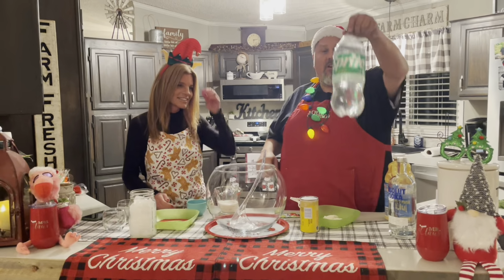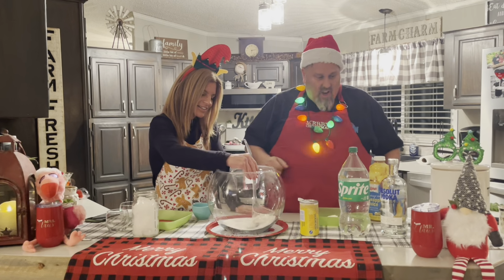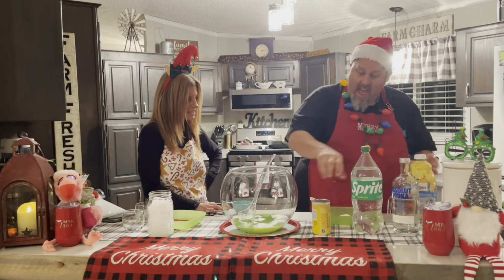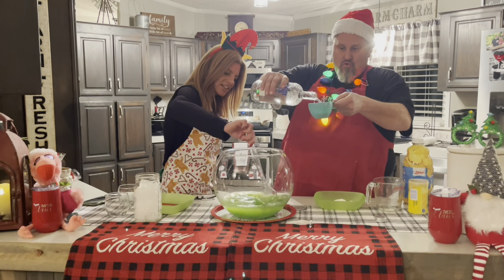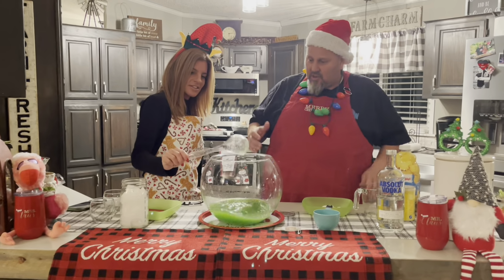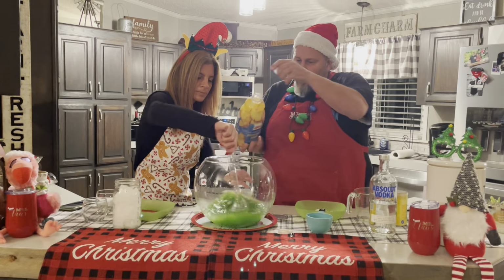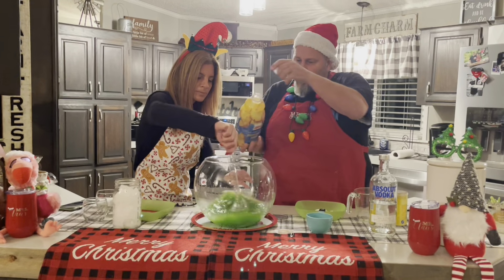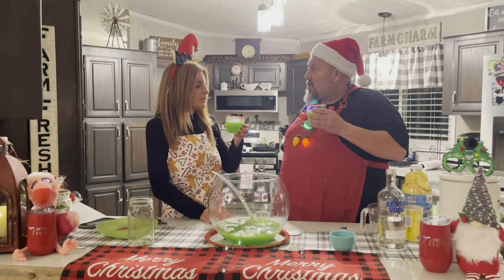Drinks with Disco: Grinch Punch! ft Mrs. Pinky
Hey Everybody! As we prepare for Christmas we wanted to share a video on how to make some Grinch Punch !! Hope you enjoy the video… stinky pinky and we out 🤙🏼

Facebook: disco dean stinky pinky